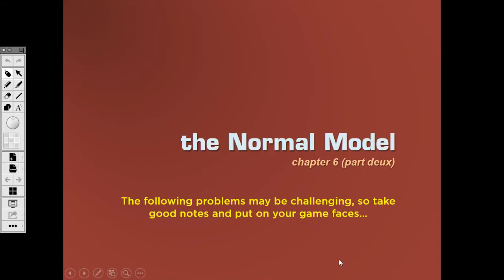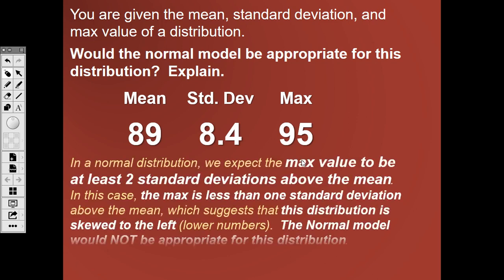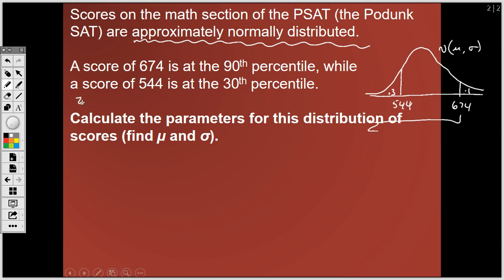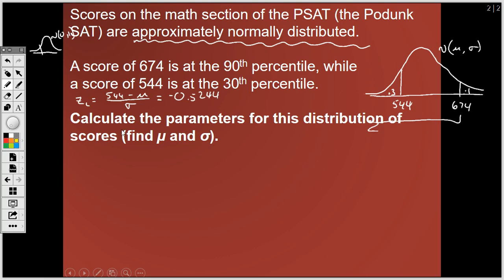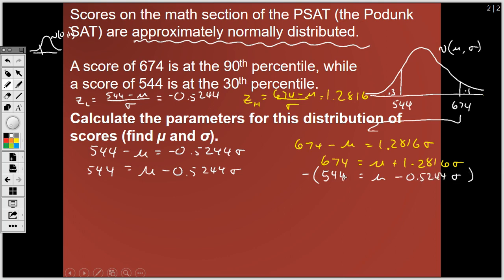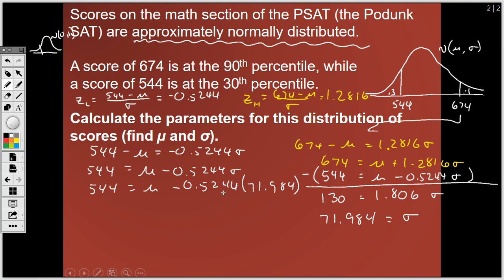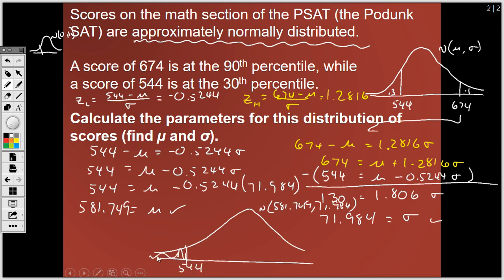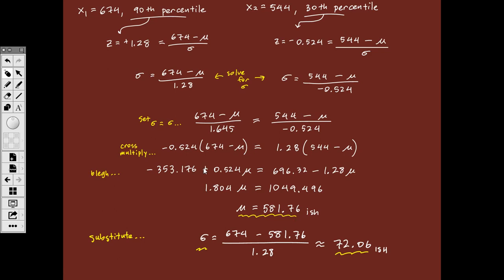Solving a system of equations problem on the normal curve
AP Statistics solving a system of equations for µ and σ using a normal distribution.